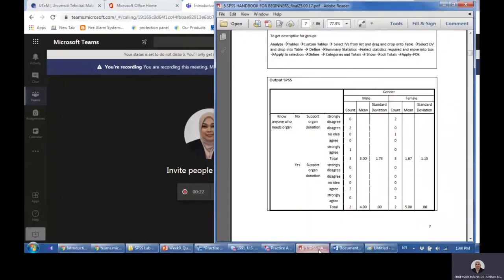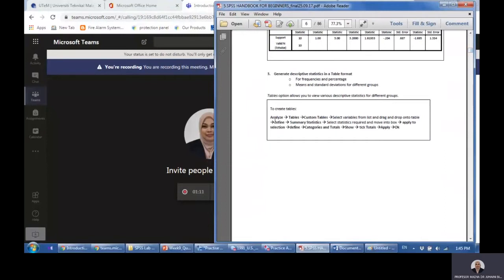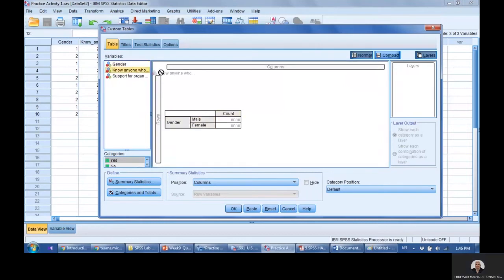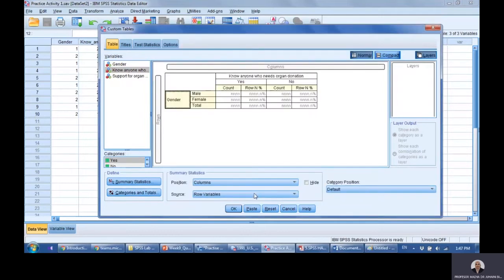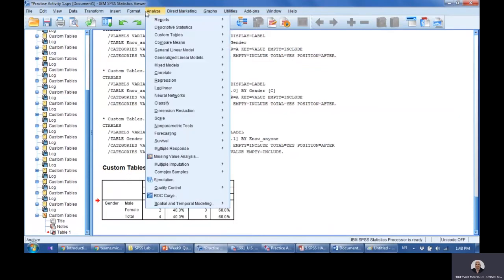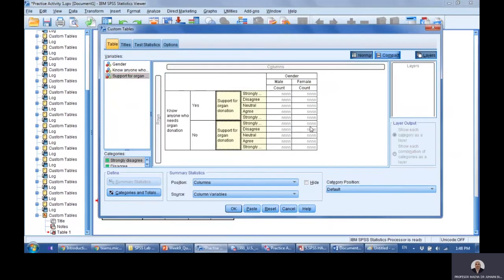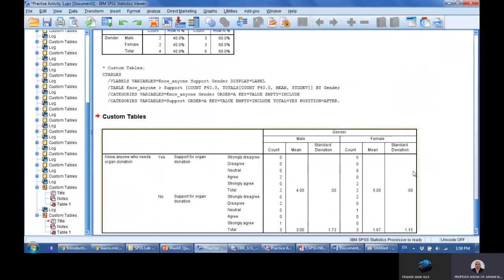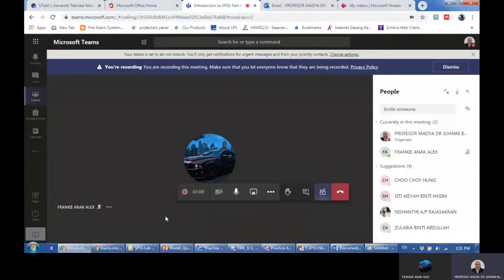Introduction to SPSS Part 4 by DR. JJ